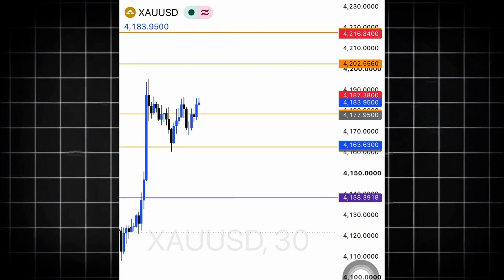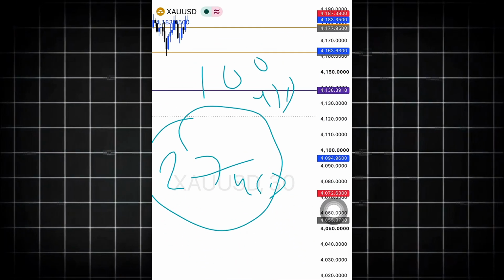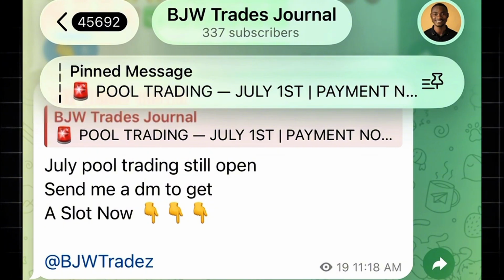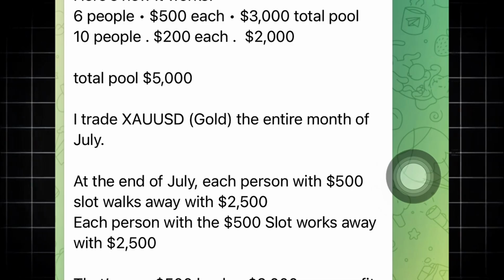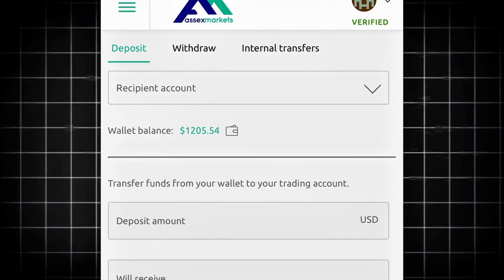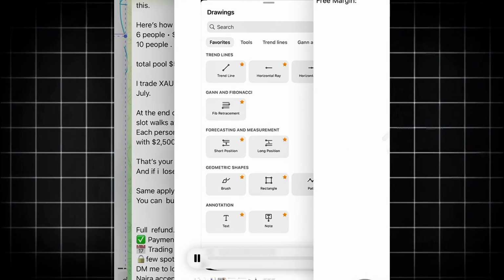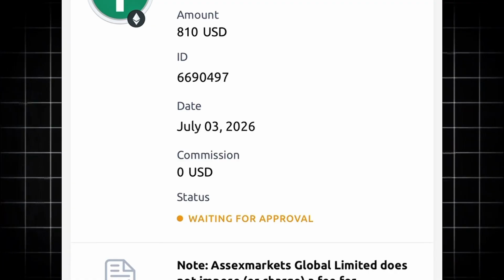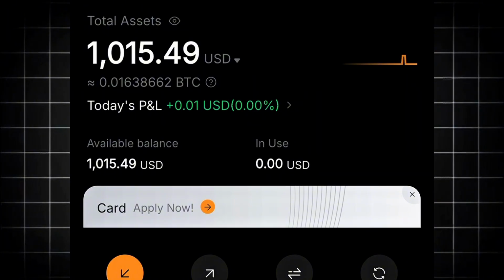Live Withdrawal 🤑$27 to $1000 in 5 Days: Forex Trading Beginners Guide to Grow Small Capital.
Join my Telegram channel FOR FREE SIGNAL
Gowing a small trading account can be a pretty discouraging task. That's why in this video, I give you a step by step process  and blueprint on how to do it again and again Enjoy!